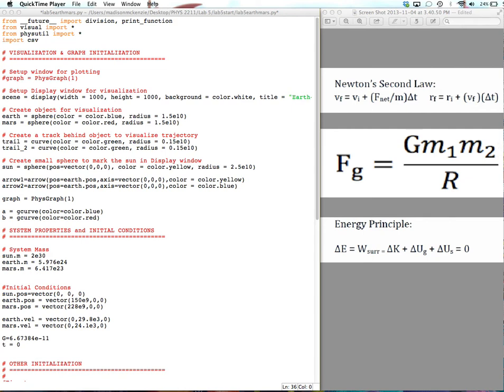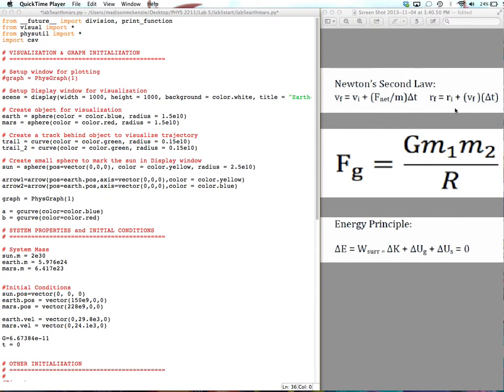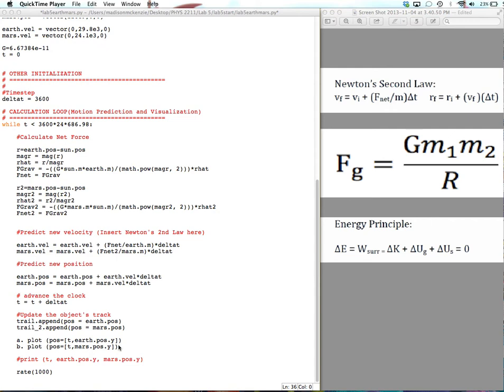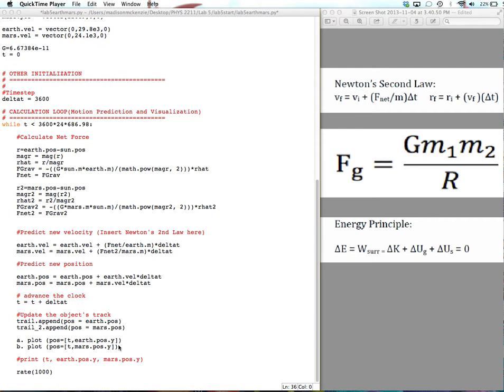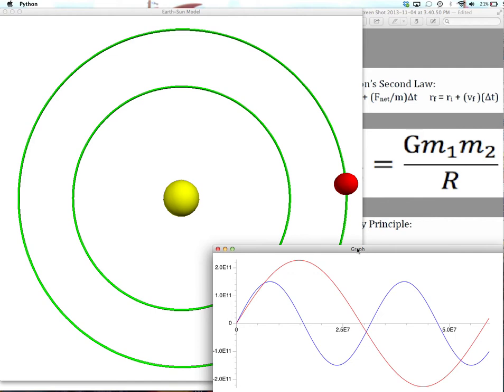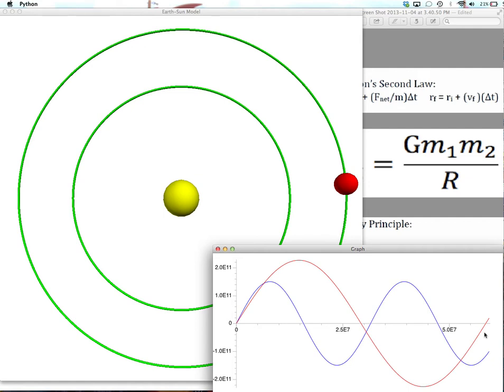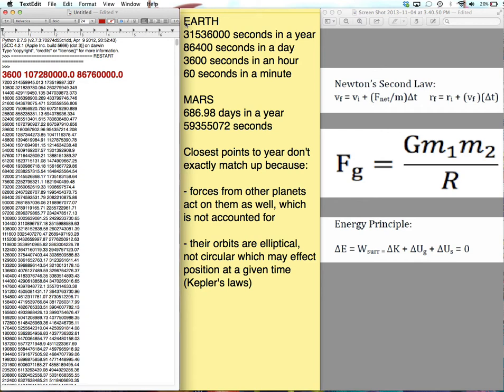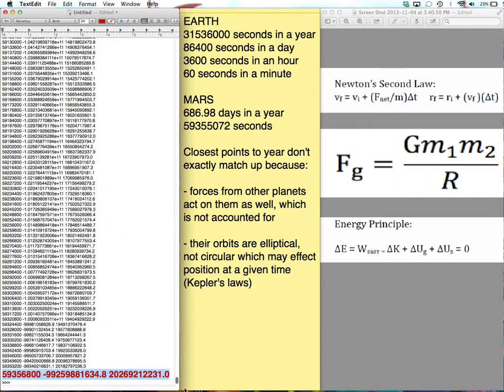Lab 5 - Solar System - Choose Your Own Adventure